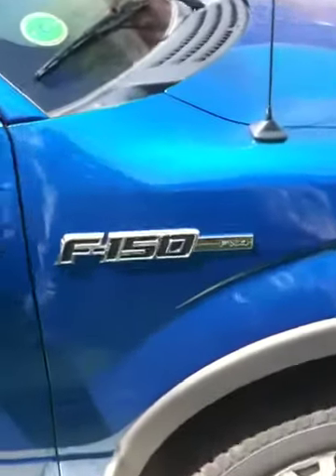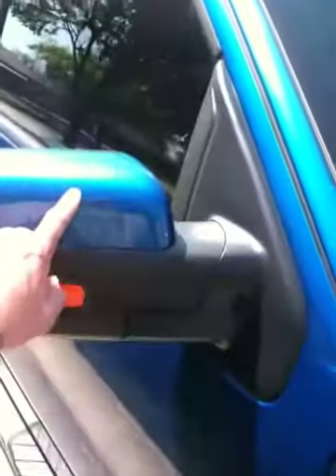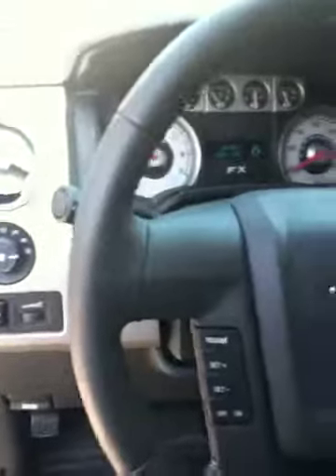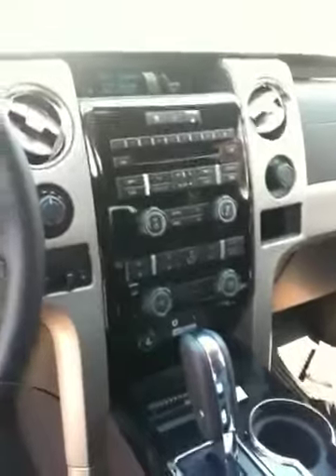F-150 FX4 Supercrew 2010 Part 1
Part one since it wouldn't publish to the tube as one vid. My new F-150 FX4 Supercrew in Flame Blue with alot of the trimmings. I hope you like it as I think that it is SWEET!